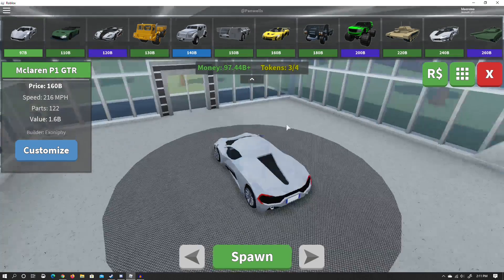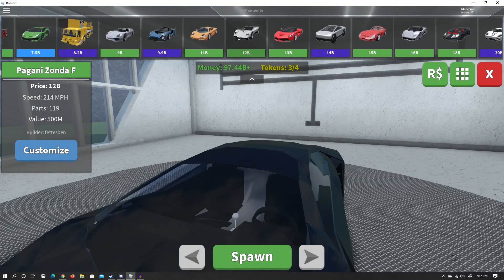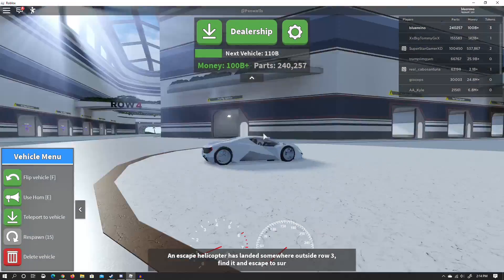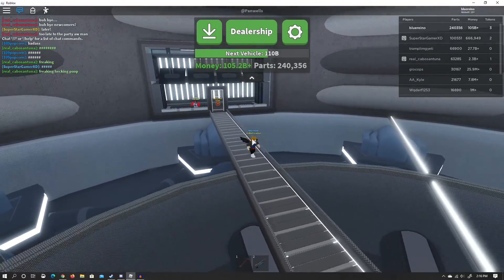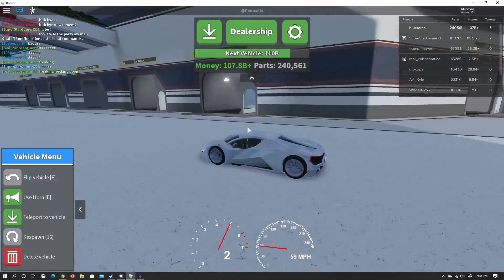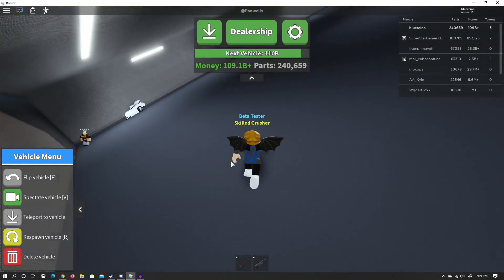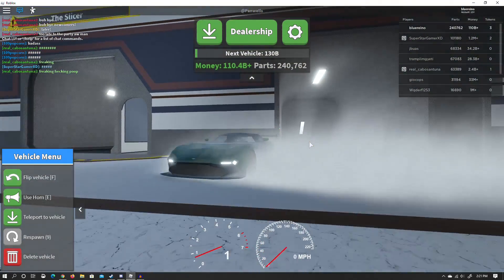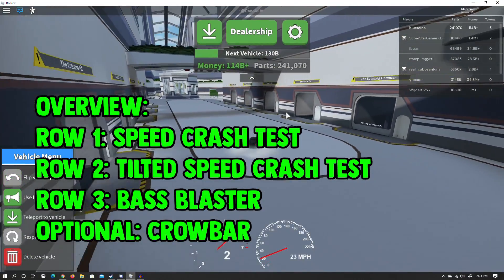How to make lots of money in Roblox Car Crushers 2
This is the first video of my new series where I am going to be showing you guys how to make tons of money in various Roblox games. The first game I am doing is Car Crushers 2. There will be a hidden Robux code in every video.